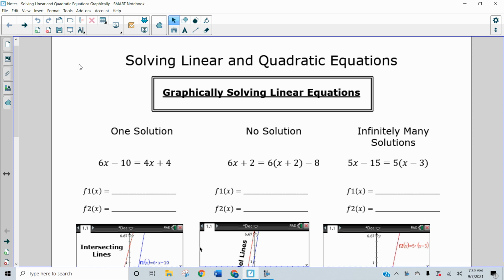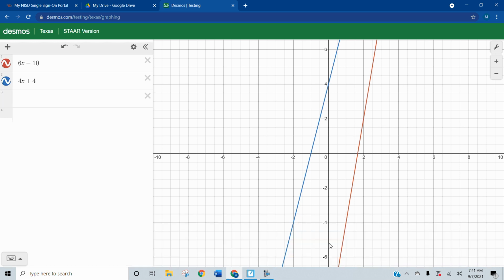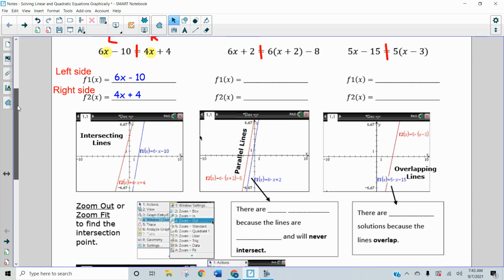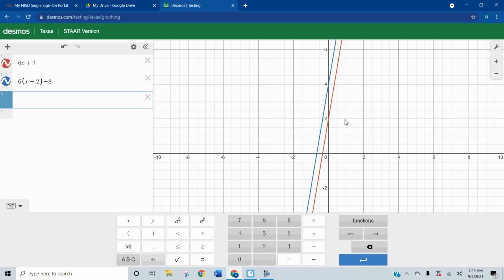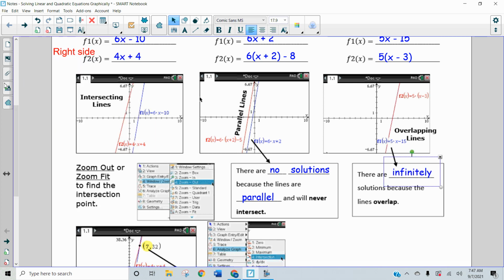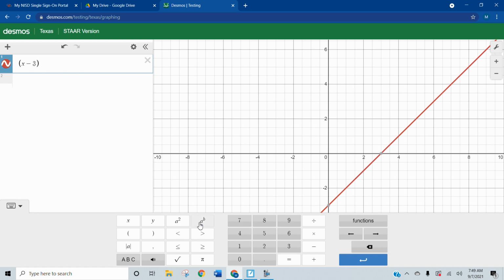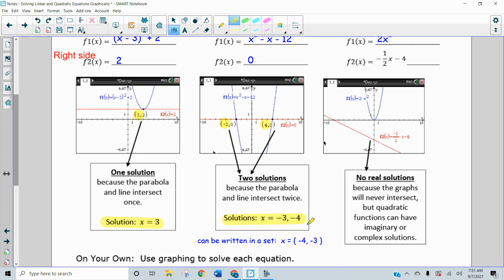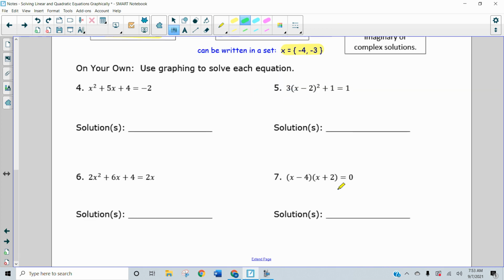DESMOS - Solving Linear and Quadratic Equations Graphically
In this video, I will use DESMOS Graphing Calculator to show how to solve linear and quadratic equations graphically.

Be sure to use the Desmos Texas STAAR version Graphing Calculator if you are at home